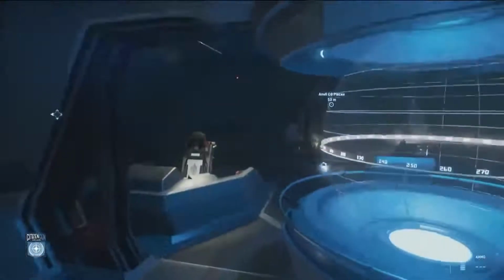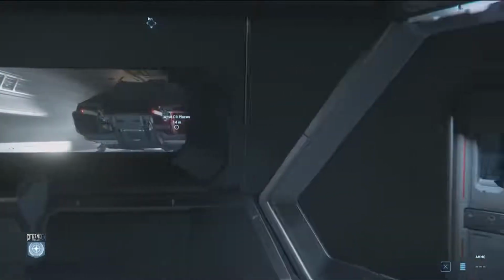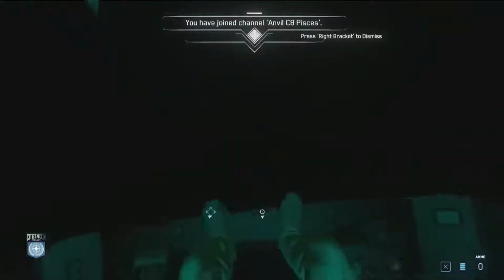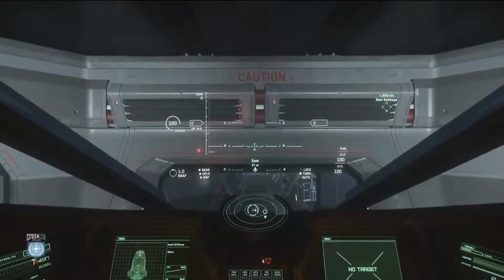FR/EN] (IE ) Star Citizen 3.10.2 onjouepasontest freeflight du 9 au 23 septembre !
Star Citizen  squadron 42